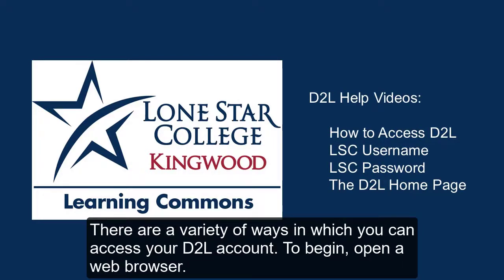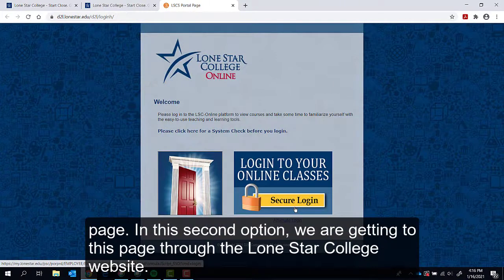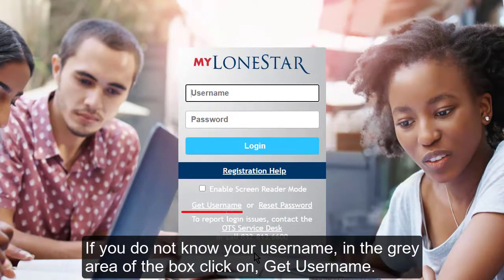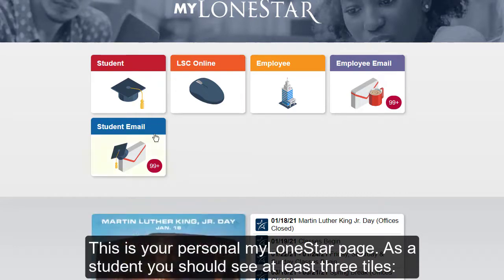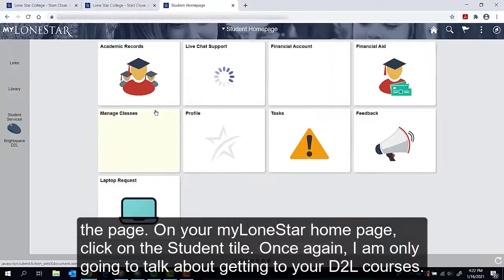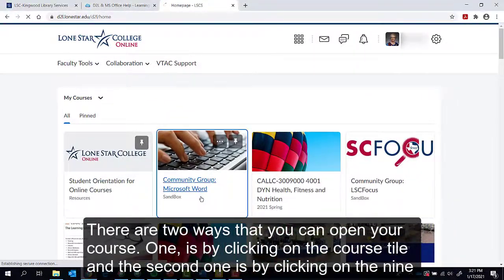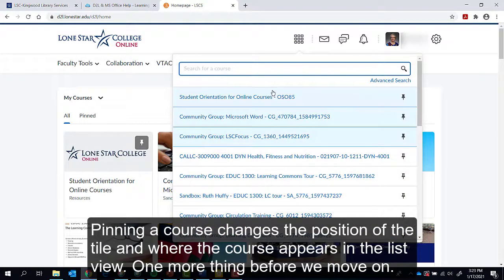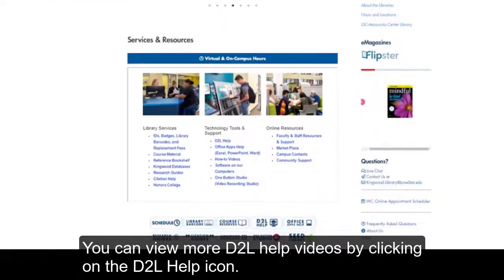D2L Help Videos: How To Access D2L Account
This video demonstrates the different ways a student can access their Lone Star College D2L Home page, talks about the LSC username and password, and gives a few details about the D2L Home page.